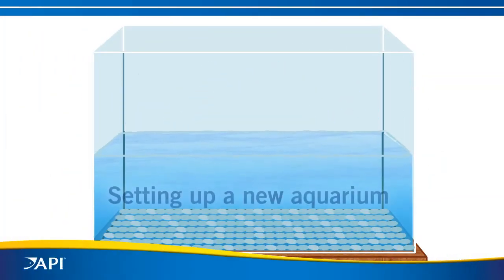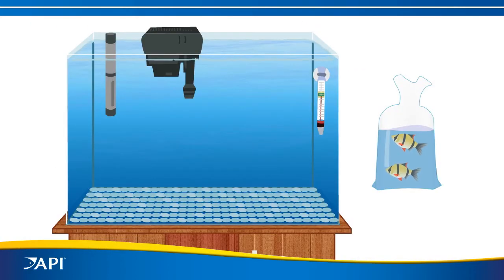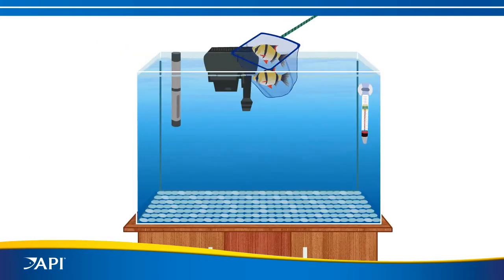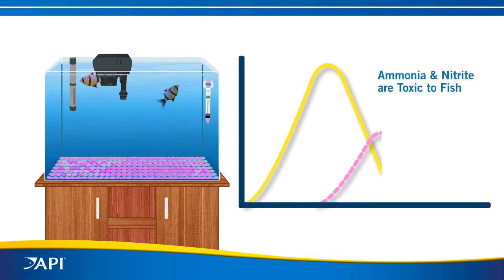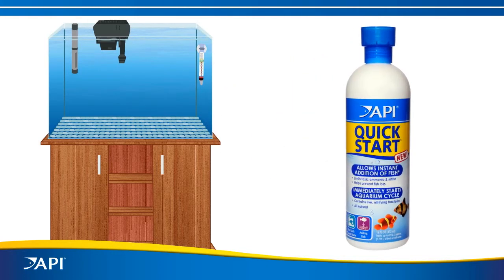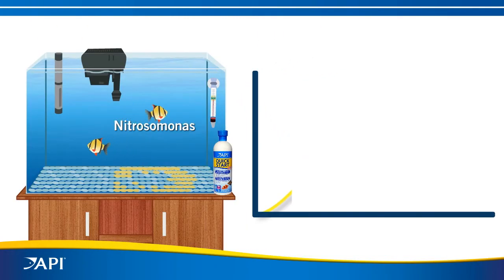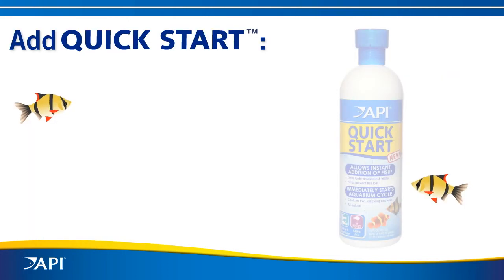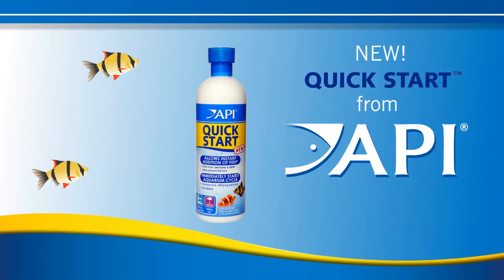API QUICK START | Help to cycle a new aquarium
API® QUICK START nitrifying bacteria allows for the instant addition of fish, as it immediately starts the natural aquarium cycle with beneficial bacteria, which converts toxic ammonia into nitrite, then into harmless nitrate to help prevent fish loss in your tank. Best for use when starting a new aquarium, after water changes and filter changes, and when adding new fish to an existing aquarium. API QUICK START nitrifying bacteria may be used in both fresh and saltwater aquariums.